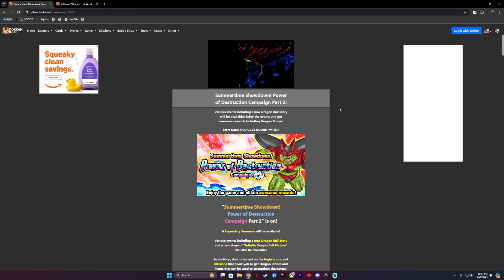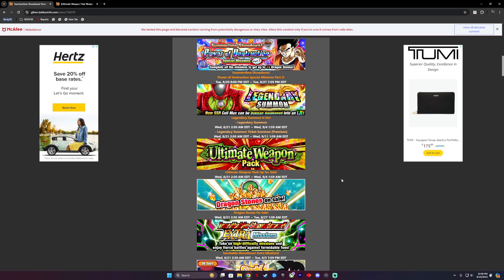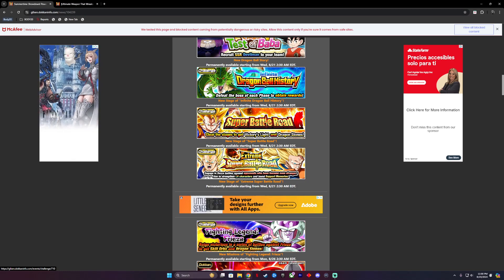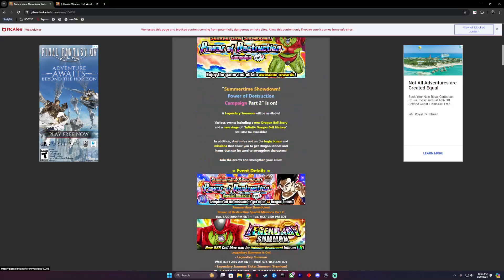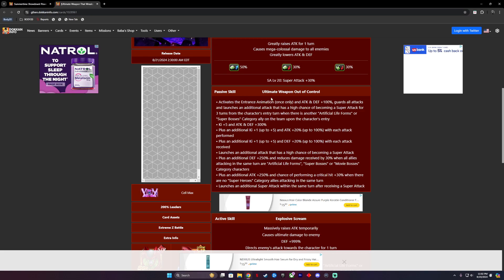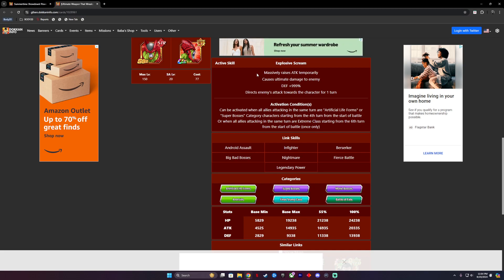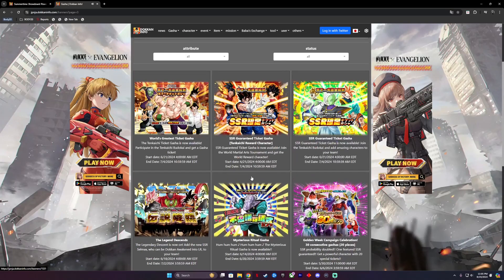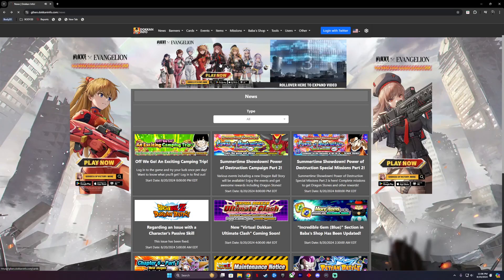The Cell Max Update is Here! New Units & Events in Dokkan Battle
Dragon Ball Z Dokkan Battle ドラゴンボールZ ドッカンバトル:

To Shop Exclusively from Miami Rewind Visit The official TCG Player